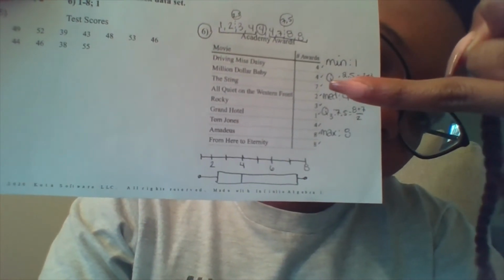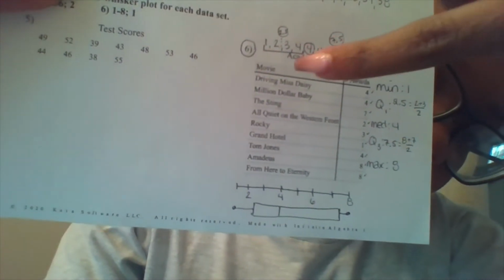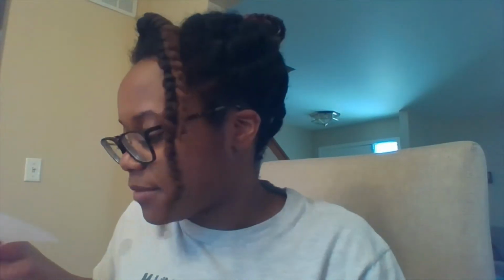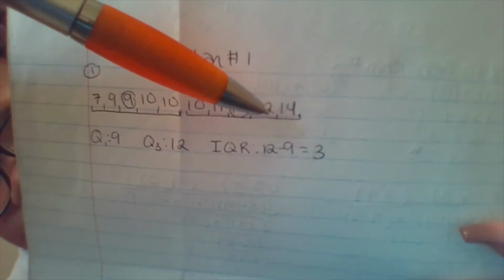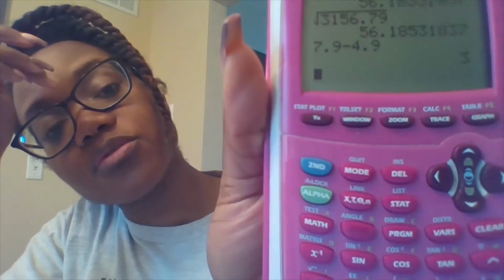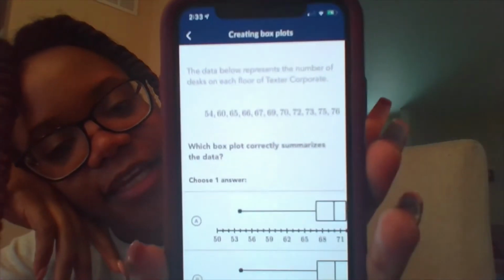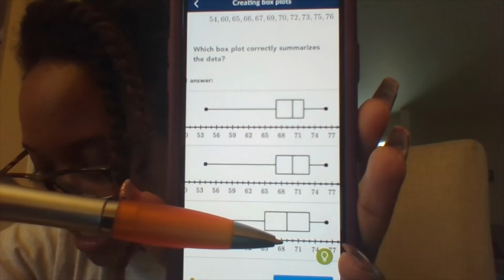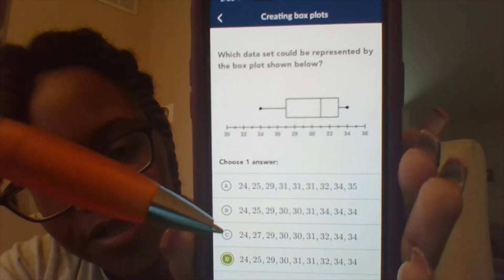March 27-Algebra Review: IQR and Box-and-Whisker Plots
This video covers examples provided to my students on Google Classroom and assigned through Khan Academy that review how to find the interquartile range and create box-and-whisker plots for data sets.